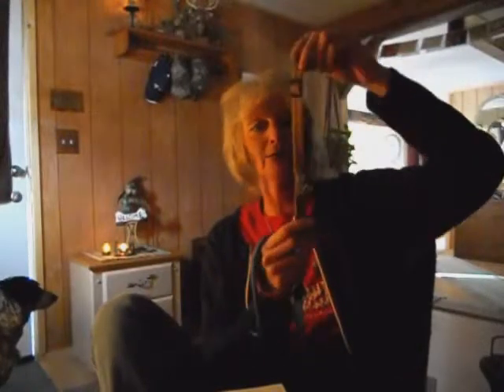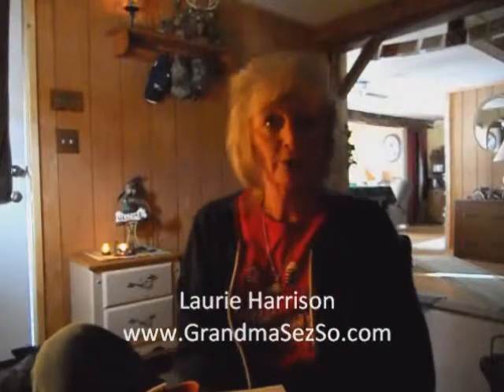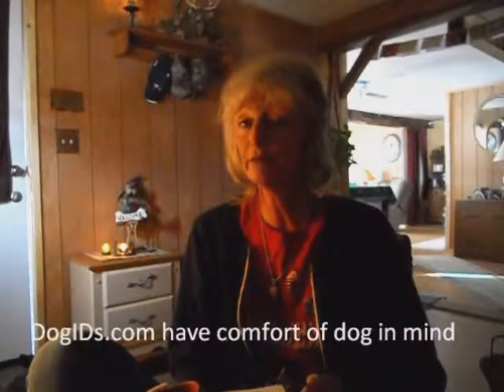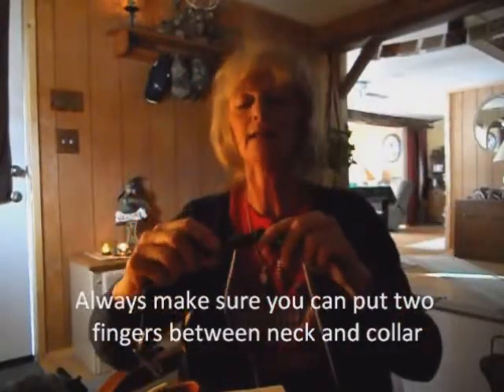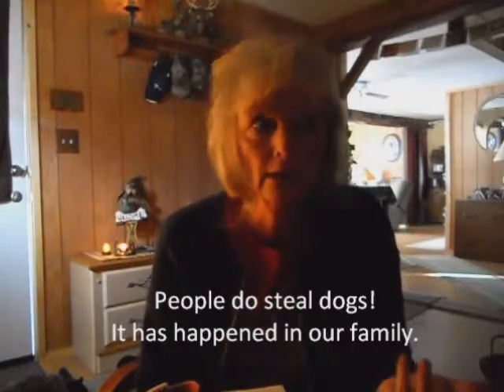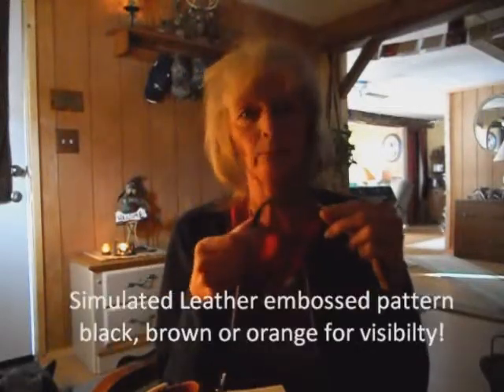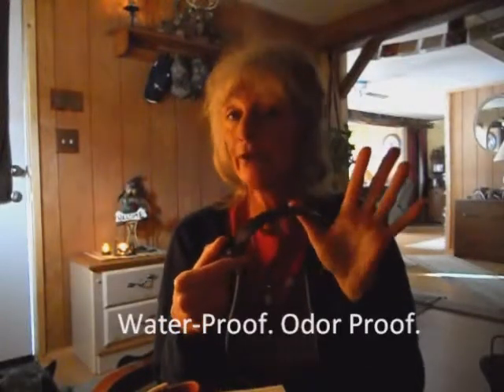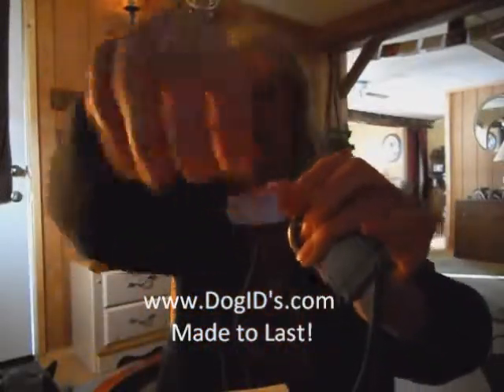DogIDS Personalized Dog Collar Review & Giveaway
DogIDS is an online store that offers quality pet products for resonable prices. Their hospitality , excellent customer service, and super speedy deliver makes them one a new favorite of mine to buy pet supplies and products. Grandma Sez So was not compensated for this review. DogIDS sent us a personalized collar so we could review it and share our thoughts with our readers. Thank you DogIDS. This is an excellent collar.